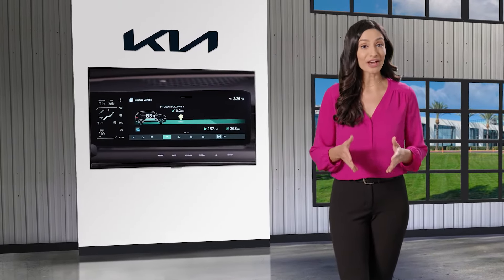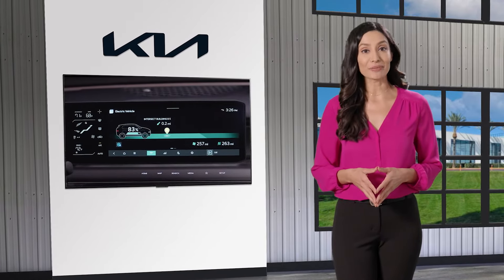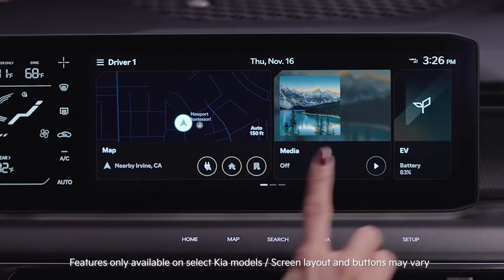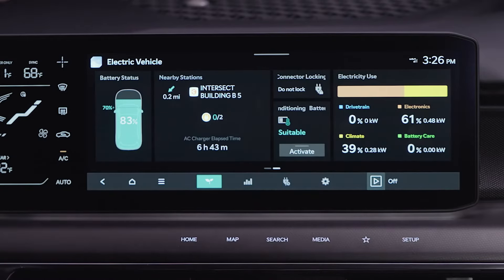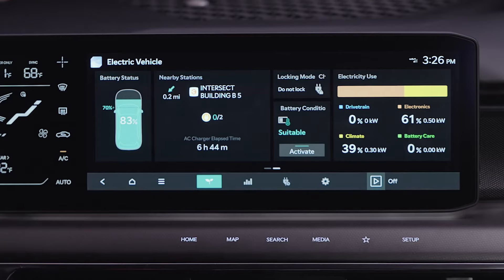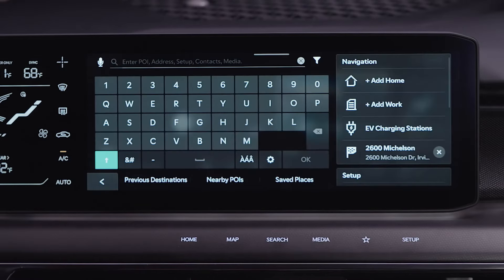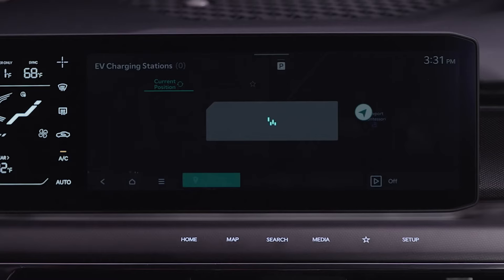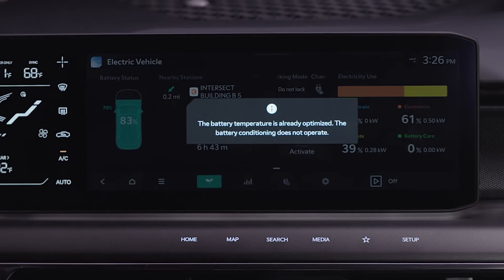EV Battery Conditioning Mode